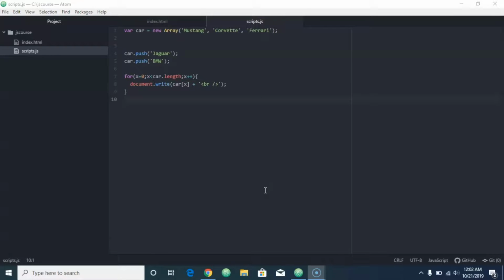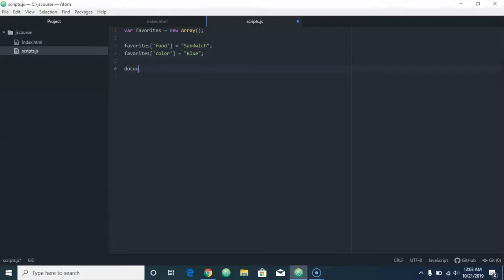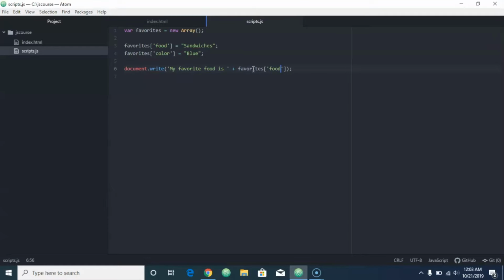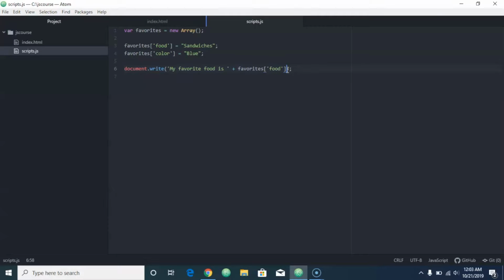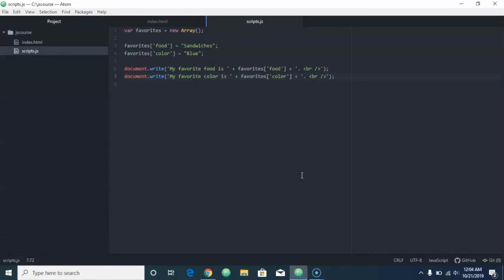Beginner Javascript Tutorial - 30 - Associative Arrays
In this video I teach you about associative arrays in Javascript.